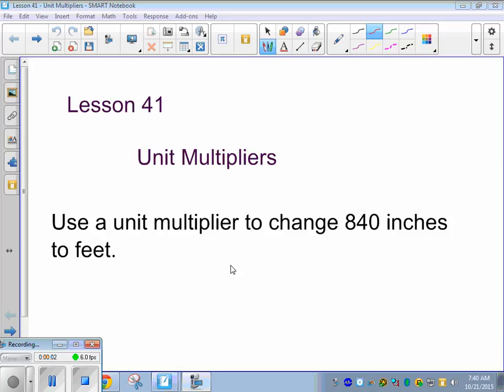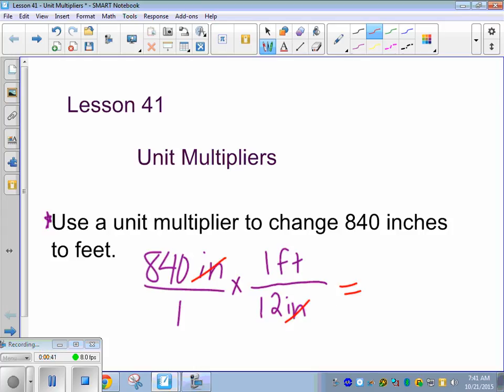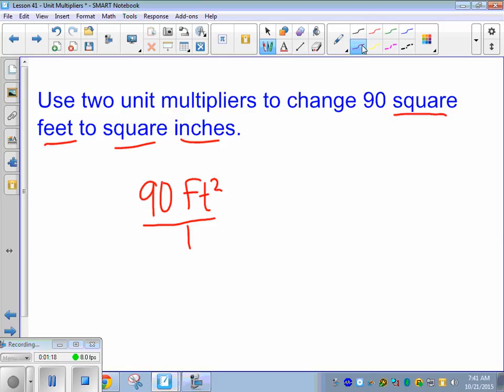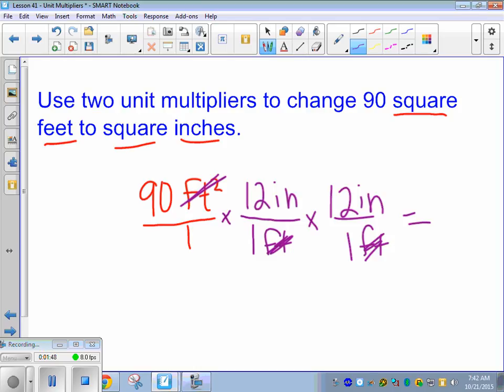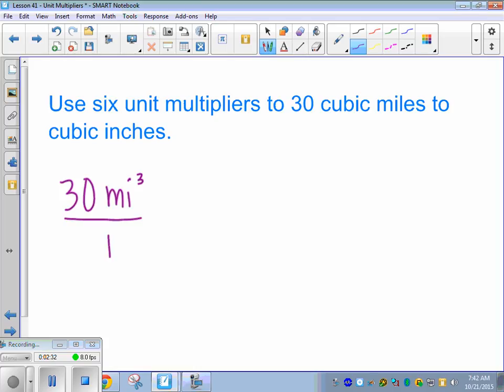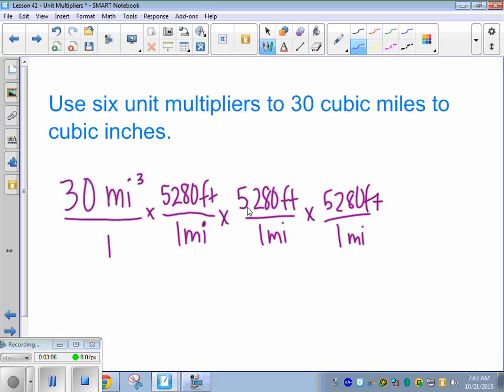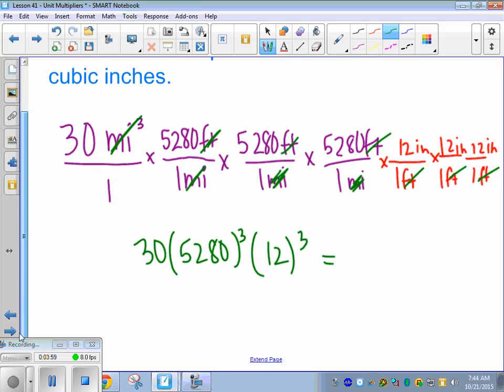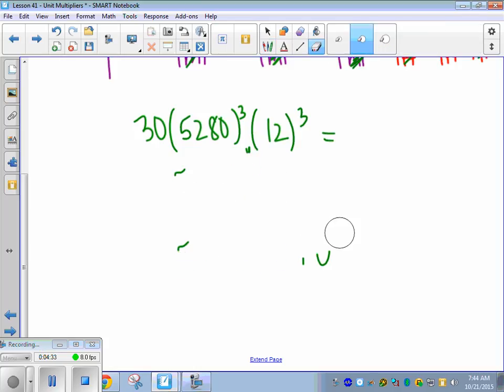Saxon Algebra 2 - Lesson 41 - Unit Multipliers